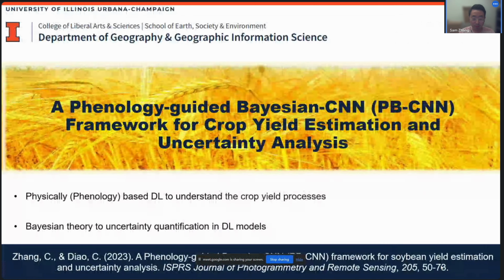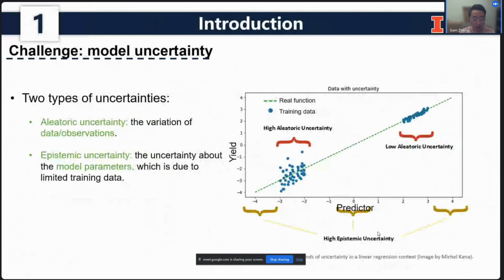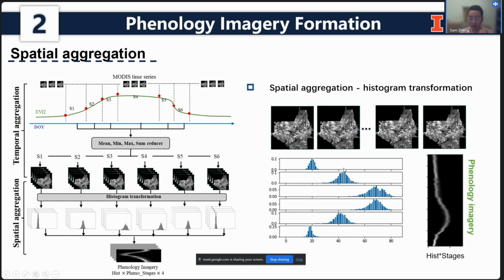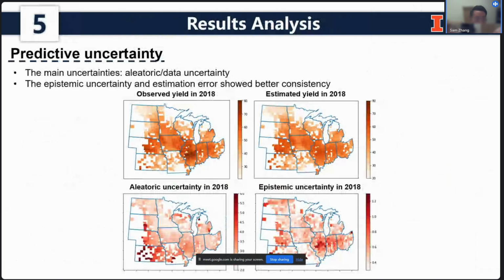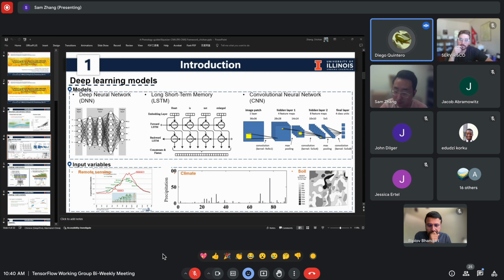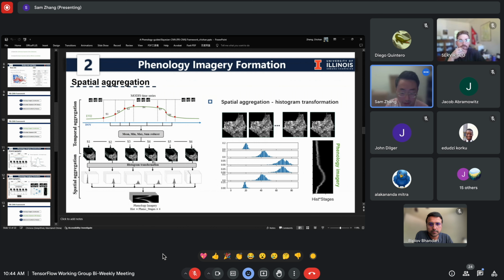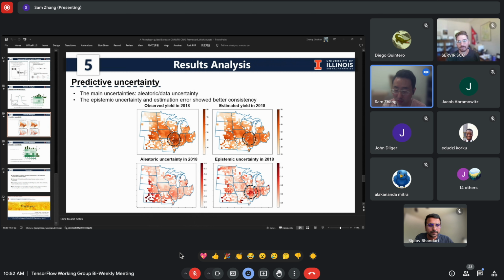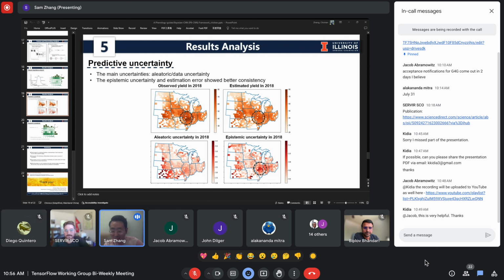A Phenology-guided Bayesian-CNN (PB-CNN) Framework for Yield Estimation and Uncertainty Analysis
Chishan Zhang presented at the SERVIR's Geo-AI Working Group on June 26, 2024.

Chishan Zhang is a fifth-year Ph.D. candidate in the Department of Geography & Geographic Information Science at University of Illinois Urbana-Champaign. Specializing in the application of remote sensing technologies, Chishan's research integrates advanced machine learning techniques with satellite data to enhance the generalizability and transferability of agricultural yield estimation.

In this talk, Chishan will present the Phenology-guided Bayesian Convolutional Neural Network (PB-CNN) framework, a novel approach for improving county-level crop yield estimation. This framework incorporates critical crop growth mechanisms and Bayesian theory into the modeling process. By focusing on the distinct roles of various environmental conditions throughout the crop phenological stages, the PB-CNN framework not only improves yield estimation accuracy but also deepens our understanding of the uncertainties inherent in the yield prediction process.

Recurring meeting invite
SERVIR's Geo-AI Working Group Bi-Weekly Meeting
Bi-weekly Wednesday, 10:00 – 11:00 AM CT
Google Meet joining info

2) Click "+ Google Calendar"  in the very bottom right corner to add to your Google Calendar.